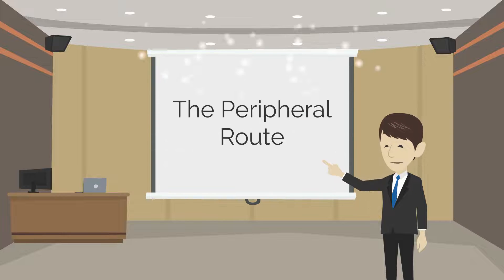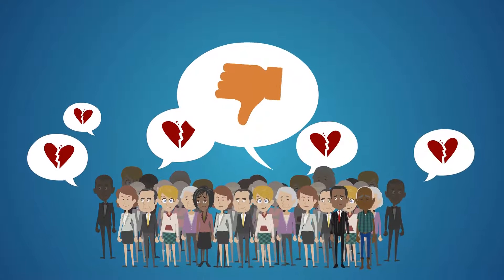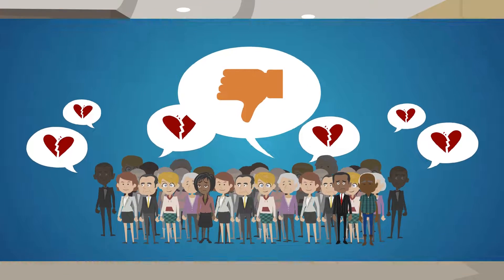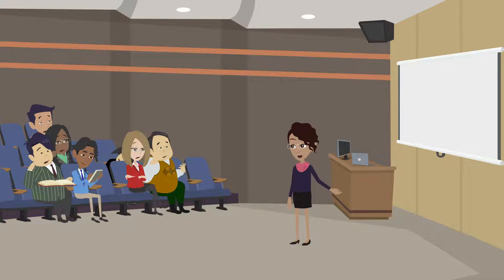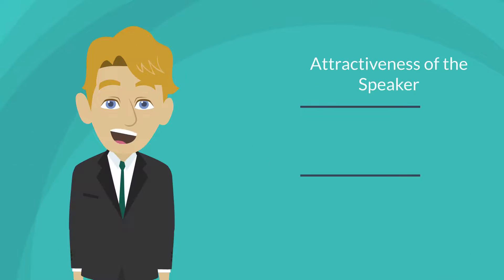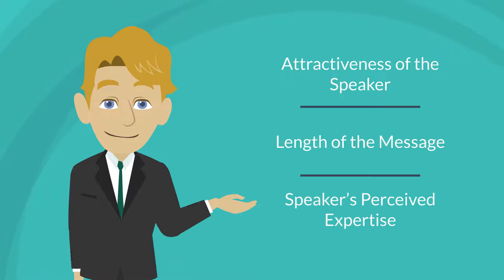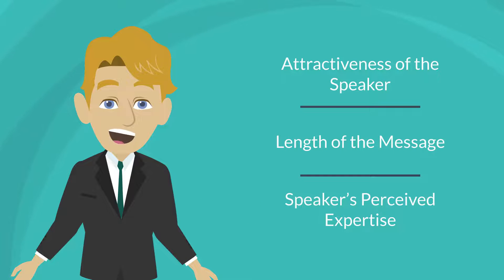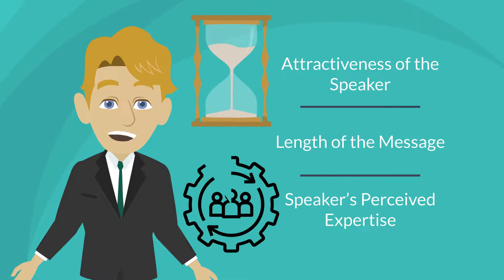How Persuasion Works: Elaboration Likelihood Model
How do we get persuaded by advertisements, speeches, or social media posts? The answer lies in the Elaboration Likelihood Model (ELM), a fascinating psychological theory that explains how people process and respond to persuasive messages.

In this video, we'll uncover:

The two routes of persuasion: Central and Peripheral
Factors influencing which route people take
How to use ELM in marketing, communication, and everyday life